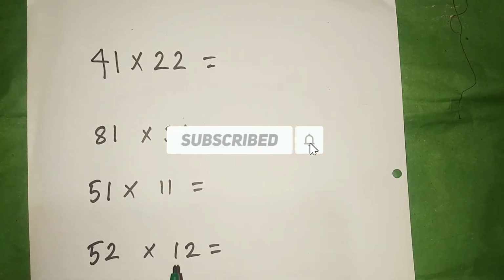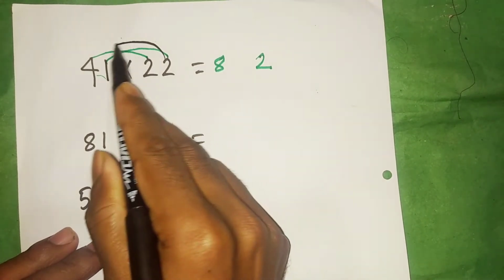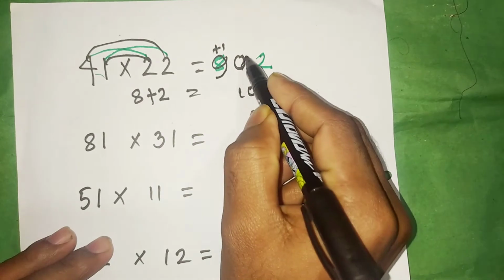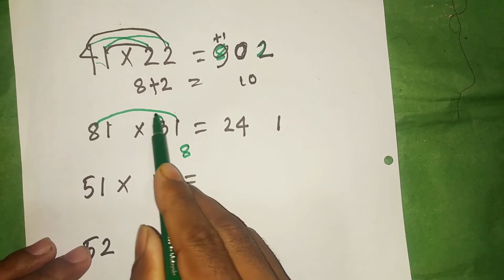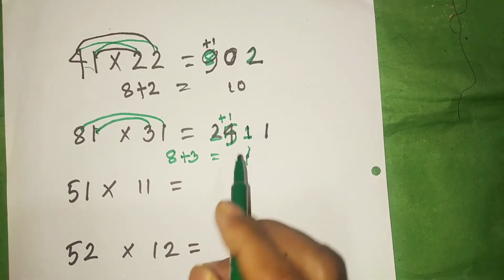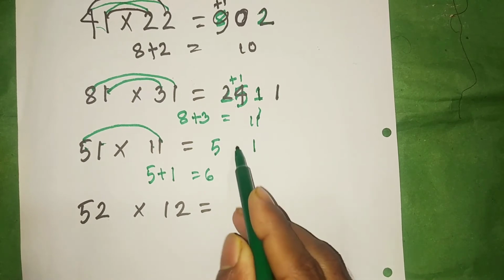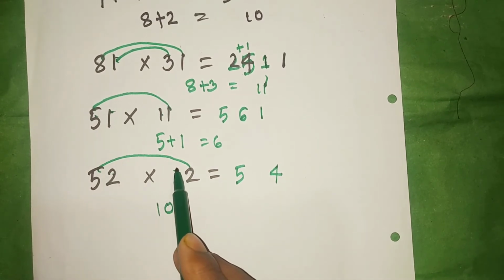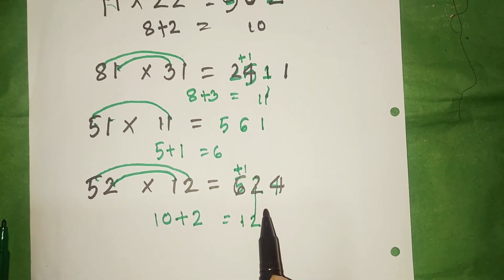Fast Math Tricks- How to multiply two digit numbers up to 100- The Fast way!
Easy Math Point আপনাদের সবাইকে স্বাগতম। এখানে সকল ক্লাসের গণিতের ভিডিও পাবেন এবং যেকোনো পরীক্ষার প্রস্তুতি ভিডিও ক্লাশ পাবেন। এবং এসাইনমেন্টর সমাধান পাবেন।

Please like, comments, Share and of course Subscribe my channel. we will try to best videos make for your and all assignment solutions  can to get this channel.ultimately pray for us and support,love such as we
 make a perfect contain for you. thanks all 💕